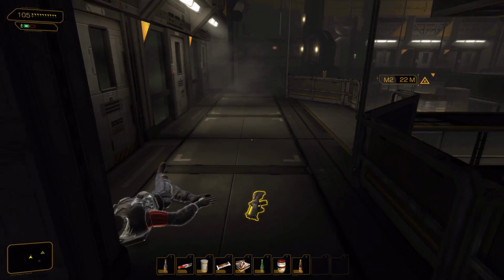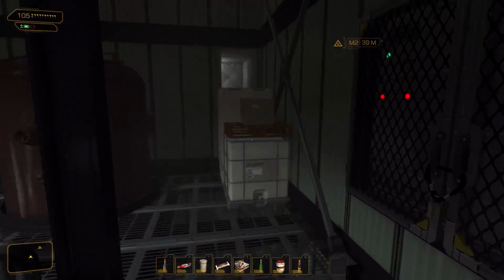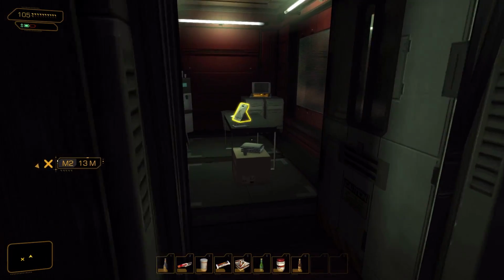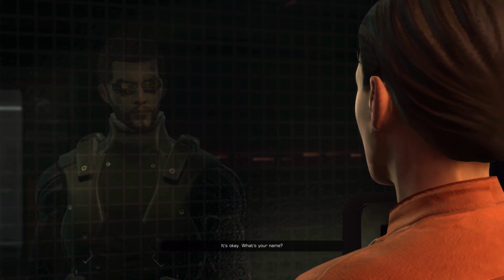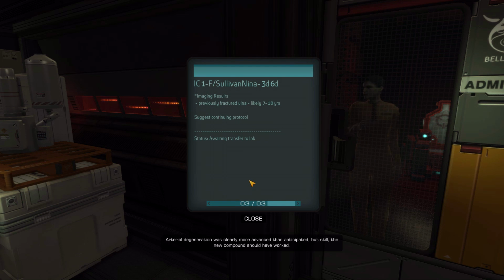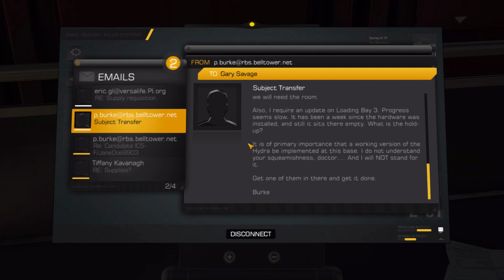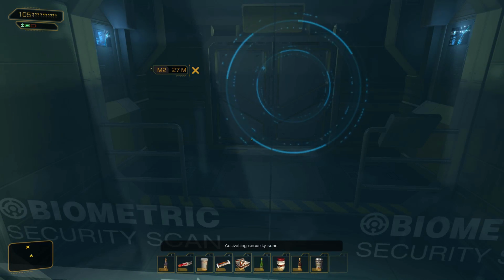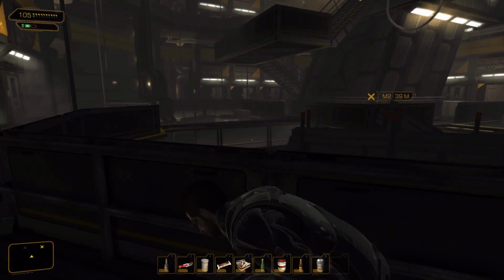Deus Ex: The Missing Link - Ep 5 - More Like Badtower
The year is 2027. Six months ago, augmented black op soldiers broke into biotech corporation Sarif Industries and kidnapped the company's top researchers. Adam Jensen has been searching for them ever since. After following a train of breadcrumbs into China, he stowed away aboard a cargo ship registered to private military contract, Belltower Associates. Little did he realize how dangerous that action would be...